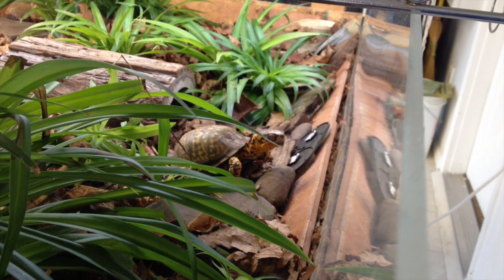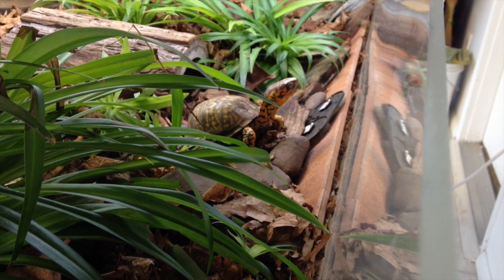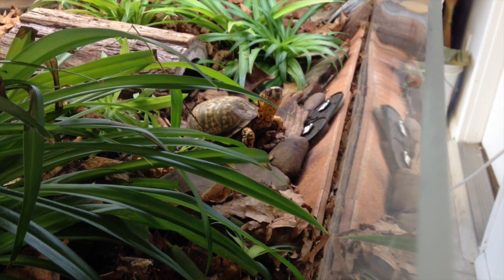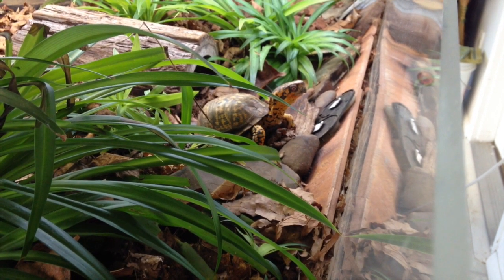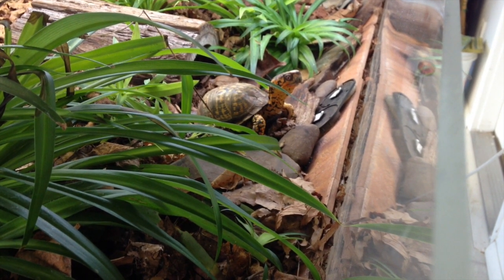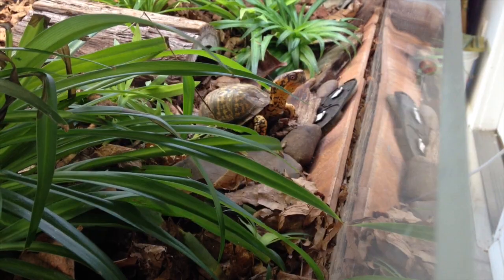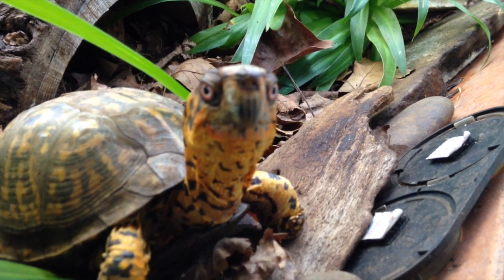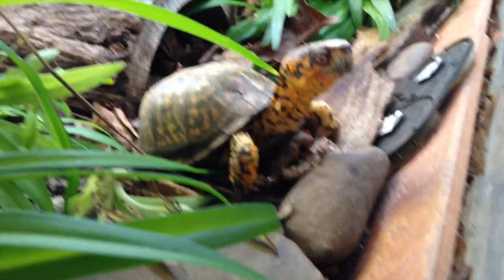Sparky -box turtle care -humidity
This video is about my failed attempts of added humidity to Sparky's room. We have tried humidiers and have even had two humidiers going at one time. We raised the humidity but damaged some of our double pane windows because of the high humidity. Plus it caused mold on the wall and humidiers are hard to keep mold free. A simplier way is keeping the substrate moist not wet, misting the plants and your turtle and providing a large enough water dish for your turtle to get and out of easily. Added plants to the room also brings up the humidity. Tip: remember overwatering causes standing water and fungus gnats.